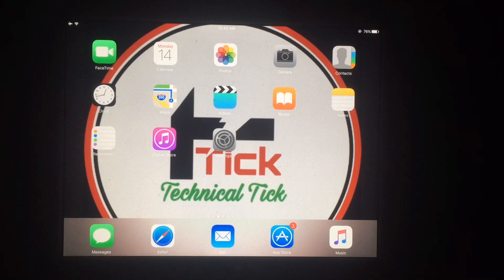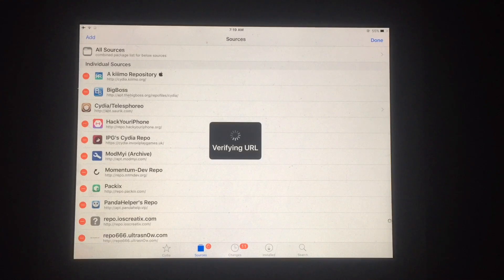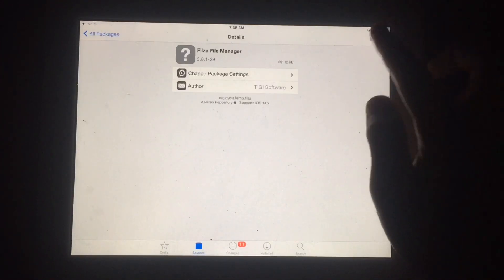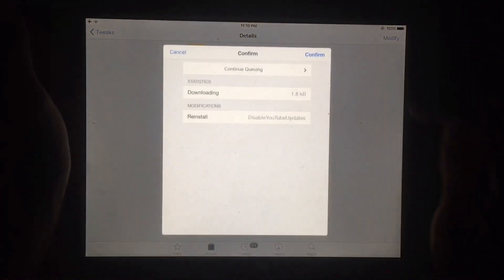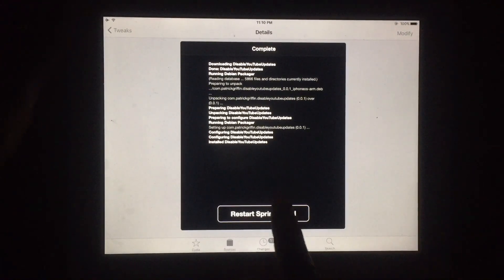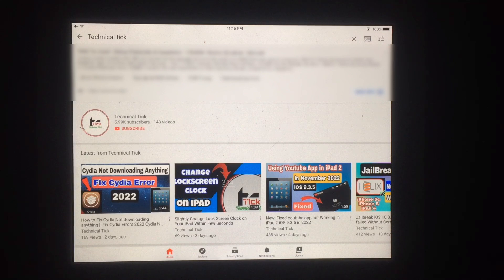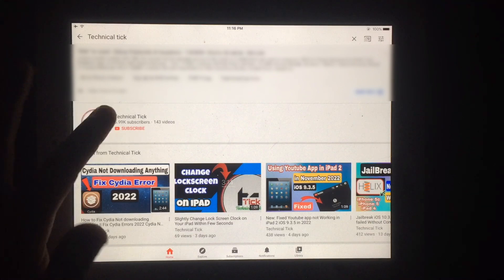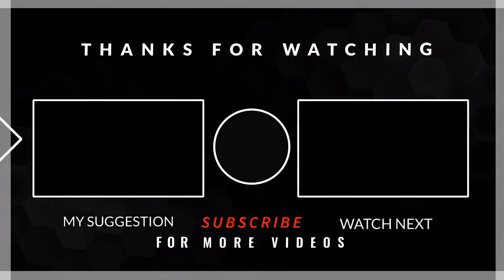Fix Error Loading Tap to Retry With YouTube App Old iOS Devices || December 2022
Technical Tick

Today
Going to fix YouTube App error
Tap to retry
Error loading Channel List
You can still use YouTube app in Your old ipad

So Watch Video Completely
After Watching this you will be able to Use Youtube in Your Old iDevices...